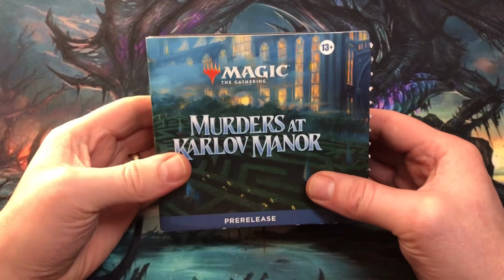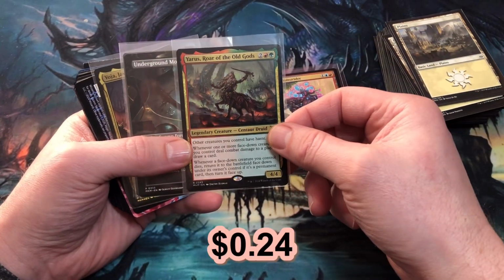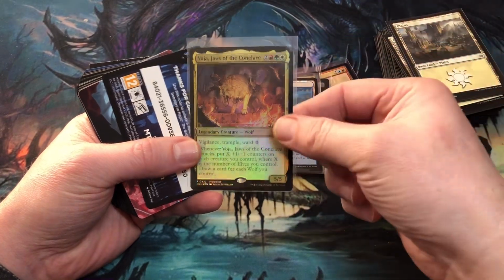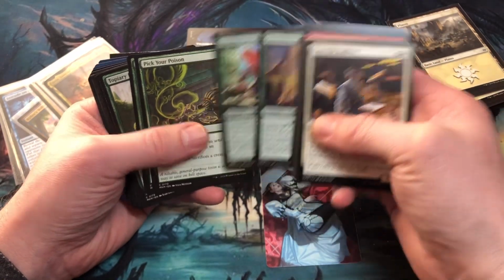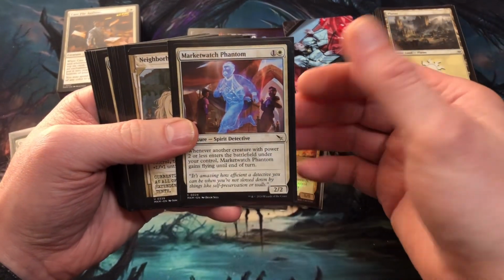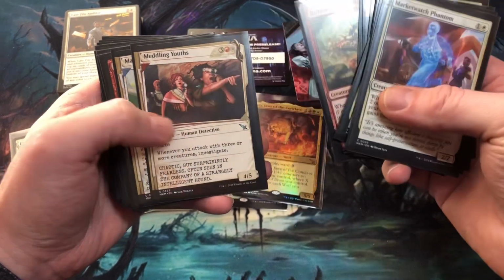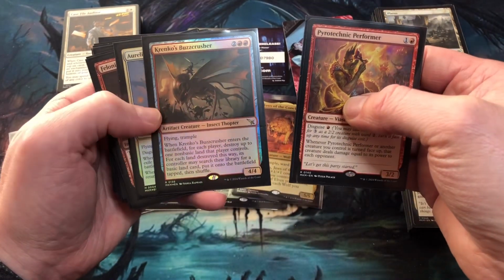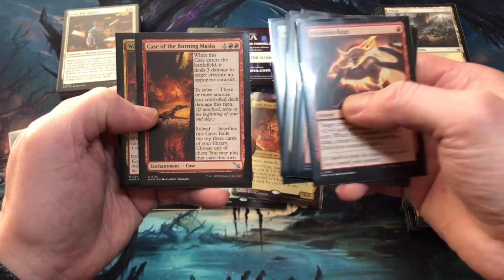Murders at Karlov Manor Prerelease Kit Arena Code Giveaway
MTG Arena Code
Magic the Gathering
Murders at Karlov Manor
Mythic Rare
Prerelease Kit Opening